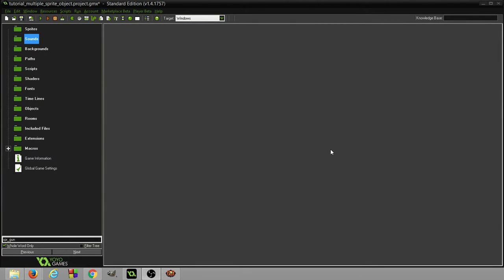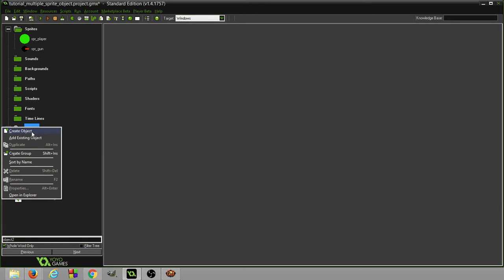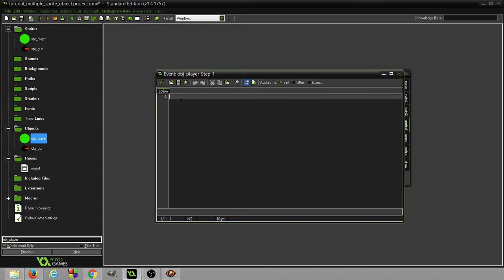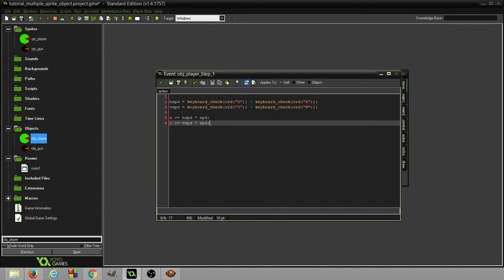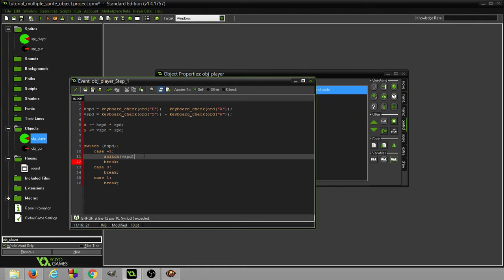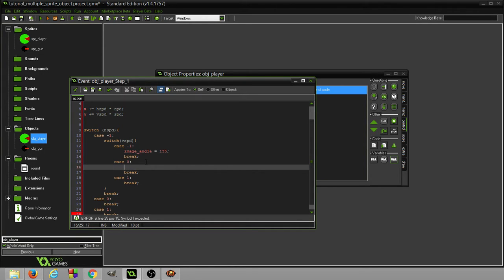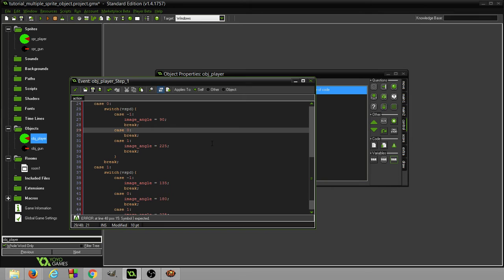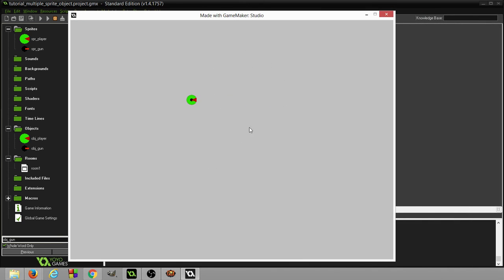Gamemaker Tutorial: Layering Sprites/Objects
Creating a player sprite/object and layering another sprite/object over it - to create layers that react to different factors.